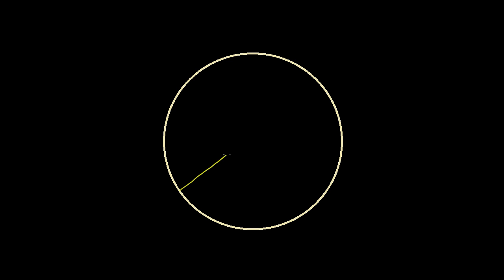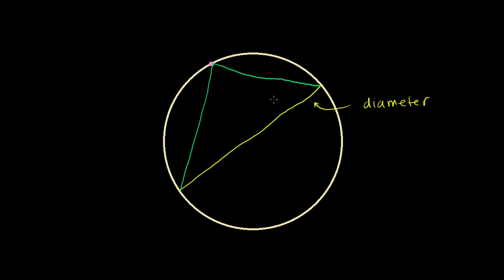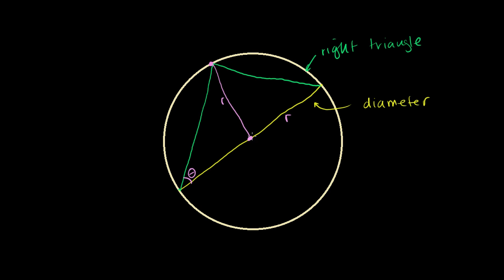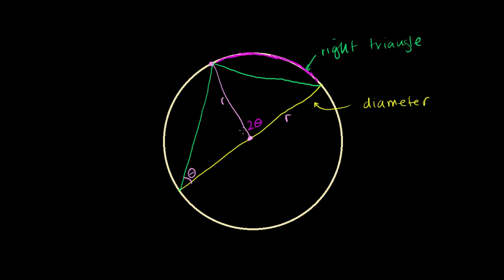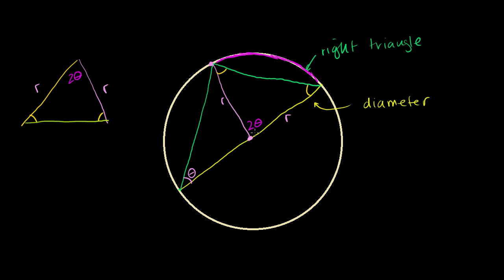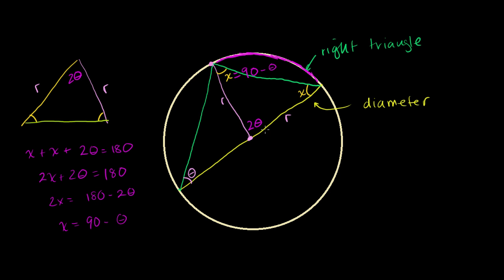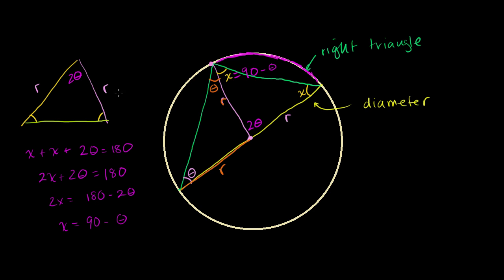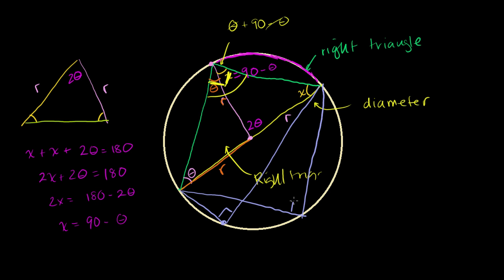Proof: Right triangles inscribed in circles | High School Math | Khan Academy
Courses on Khan Academy are always 100% free. Start practicing—and saving your progress—now

Proof showing that a triangle inscribed in a circle having a diameter as one side is a right triangle. Created by Sal Khan.